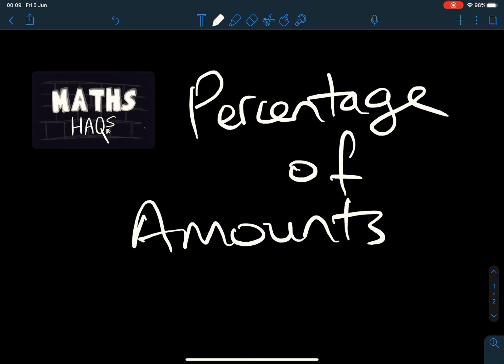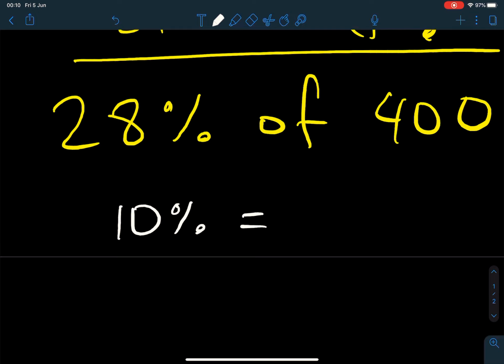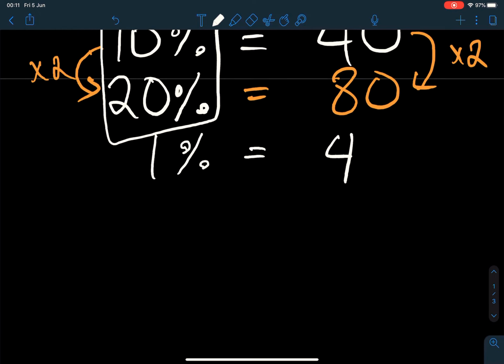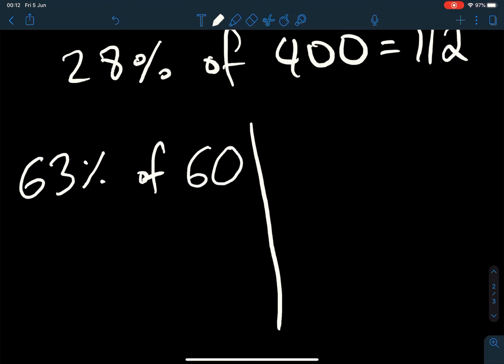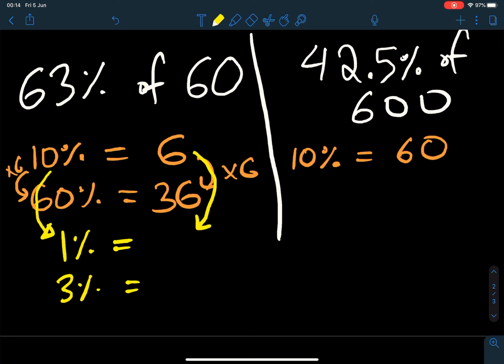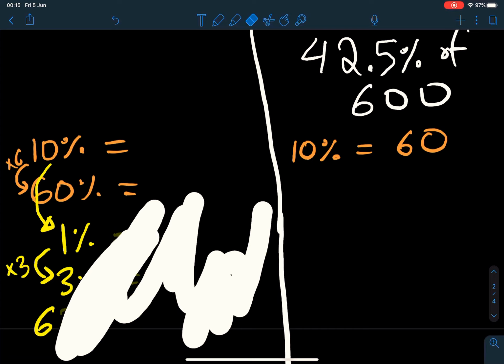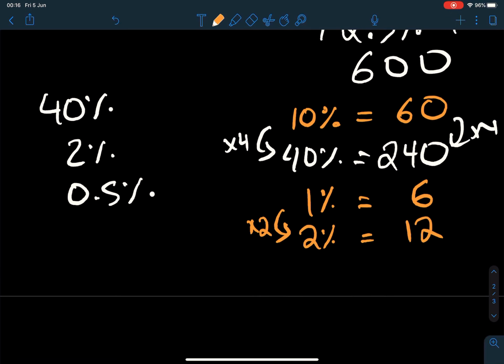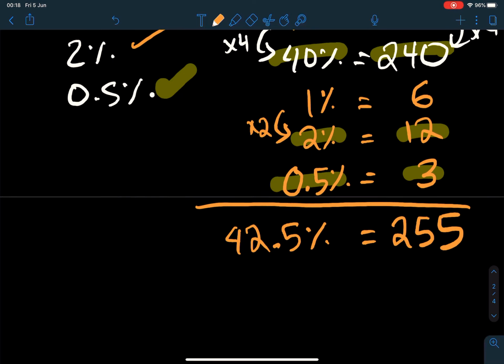PERCENTAGE OF AMOUNTS (non calculator - using 10% as a "base"!)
A quick video (with 3 examples) on how we can calculate percentage of amounts without a calculator using 10% as a starting off point. I even include decimal percentage examples as well